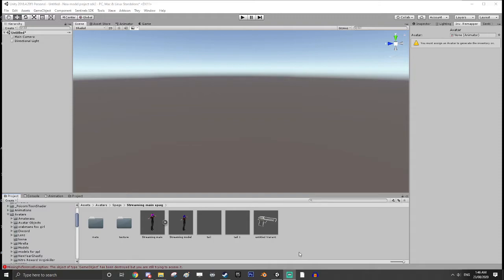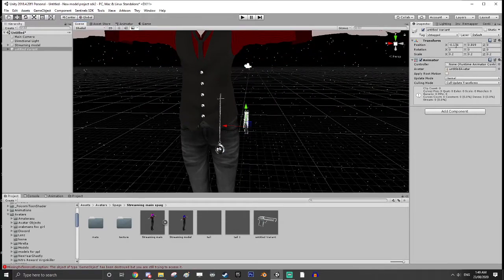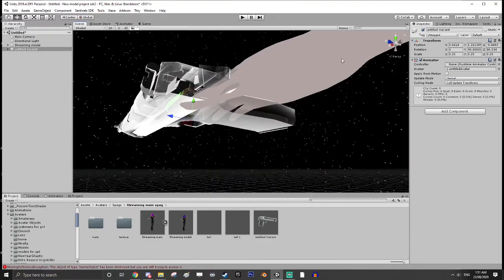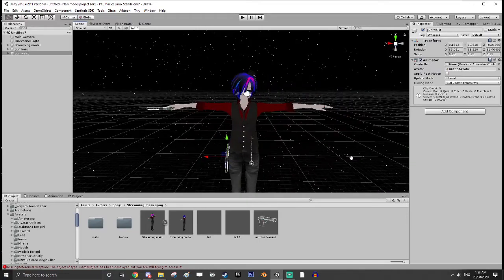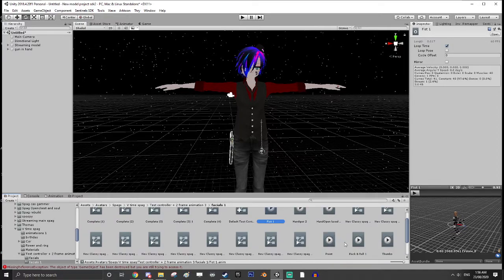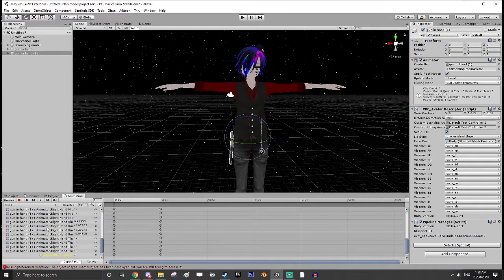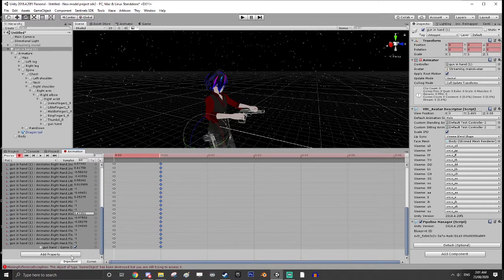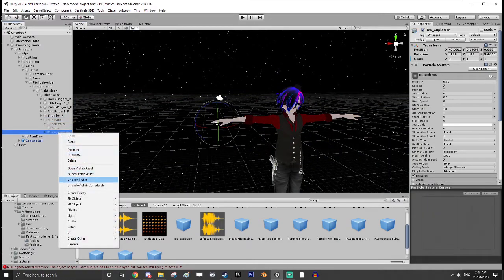Vrchat, adding props to a model 2.0 and below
Vrchat, adding props to a model  2.0 and below just a quick lesson on how to add props to a model